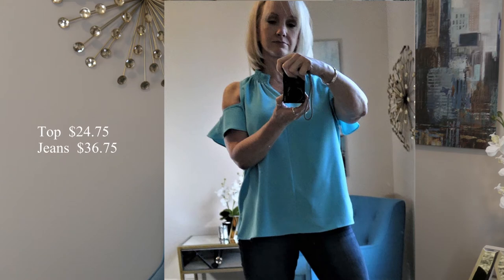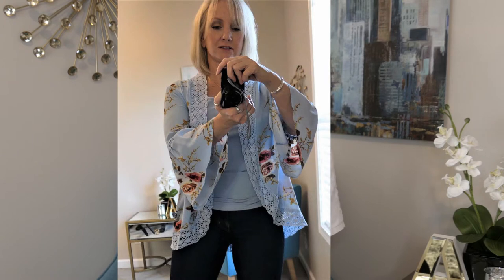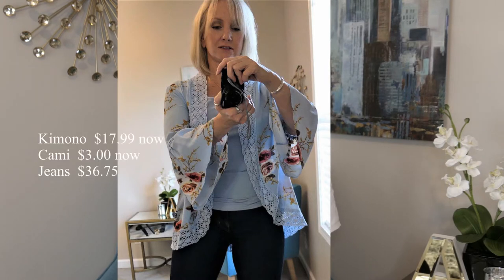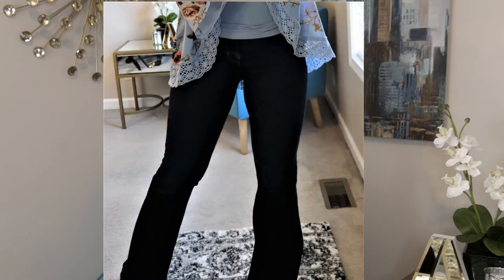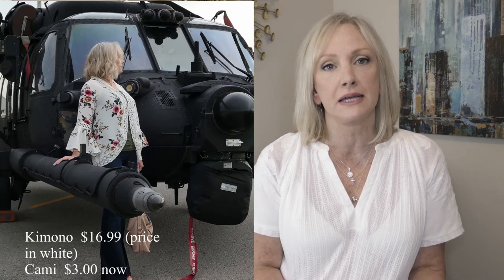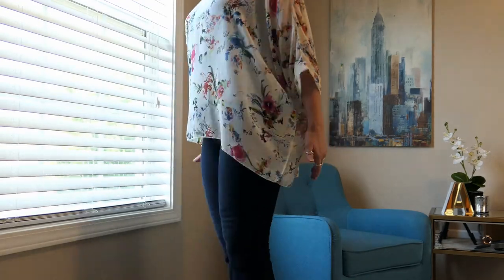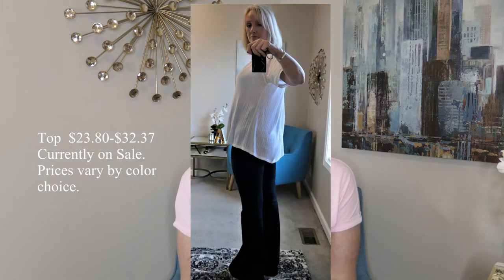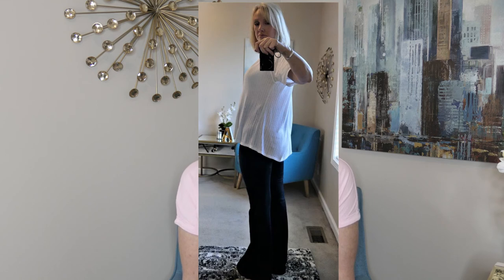Affordable Casual Summer Looks for Mature Women - 2018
In this video I'm bringing you some affordable casual summer looks for mature women.  All of these outfits are very comfortable, easy to wear, and great for everyday.

Steve Madden sandals

Look 2
Blue kimono
High waist flare jeans
White kimono

Look 3
Chiffon poncho
High waist jeans

High waist jeans

Please visit me on my blog where I share fashion, solutions and inspiration for today's 40+ woman.